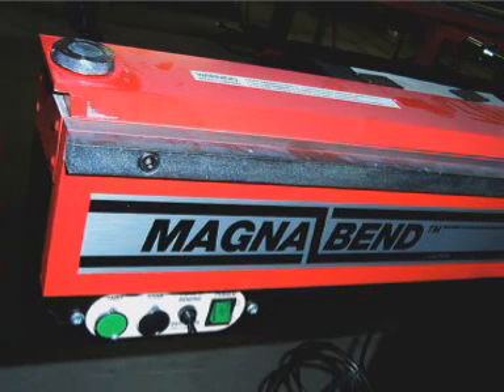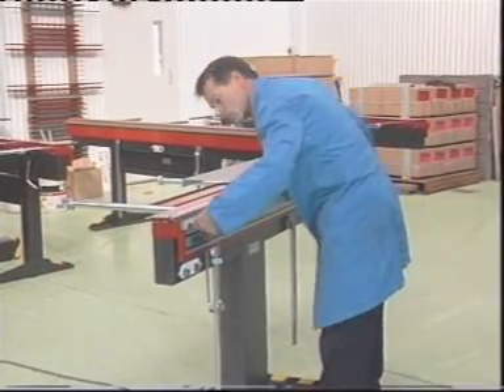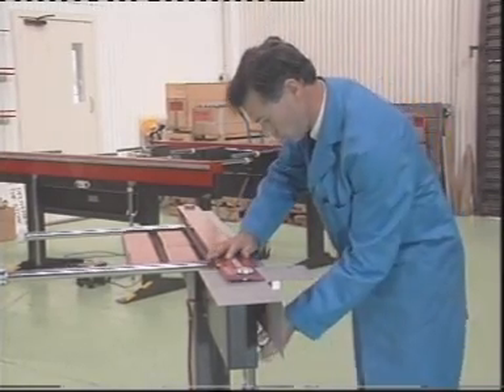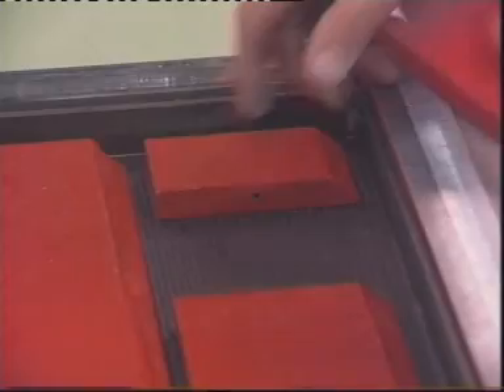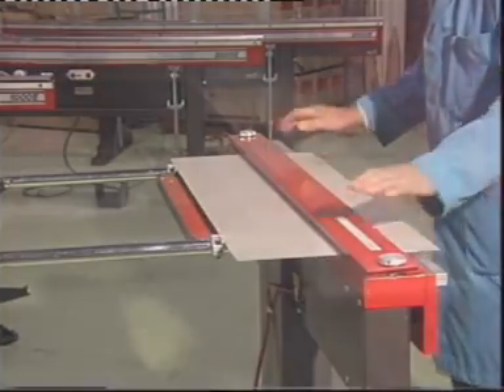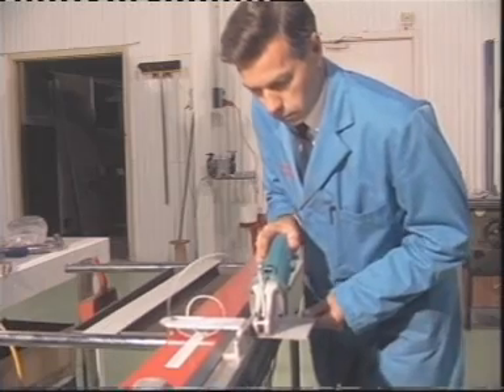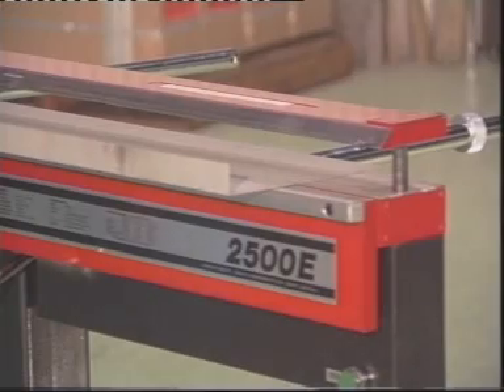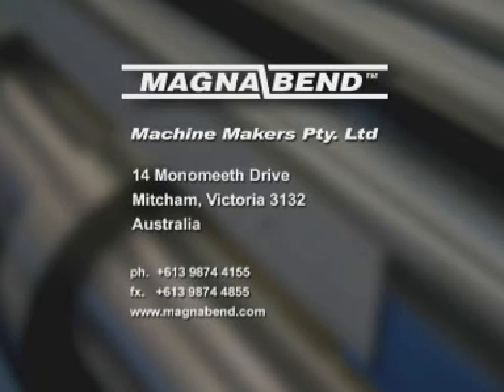magnabend electromagnetic bending machine video.mpg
Magnabend™ is a new concept in sheetmetal forming which gives you much more freedom to make the shapes that you want. The machine is very different from ordinary folders because it clamps the workpiece with a powerful electro-magnet rather than by mechanical means. This leads to numerous advantages.